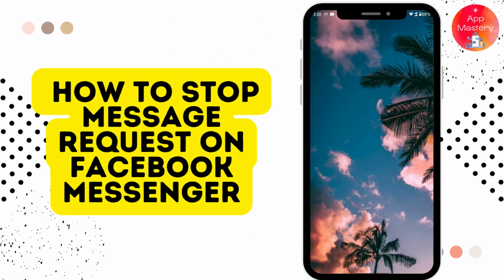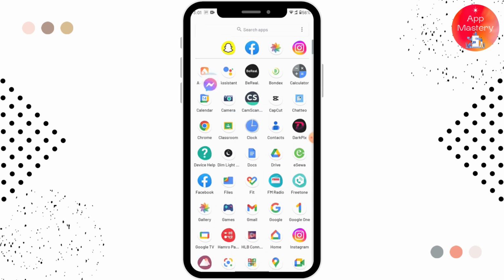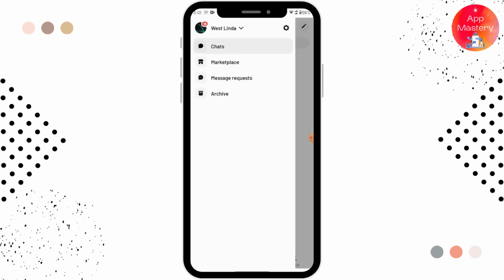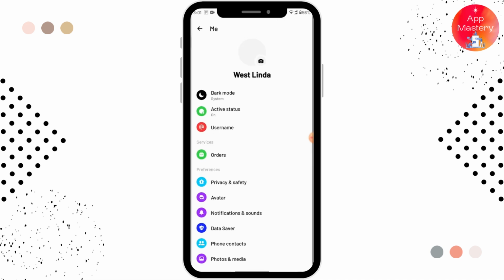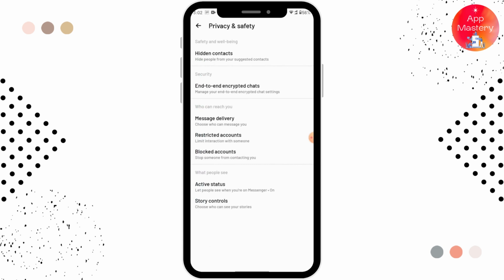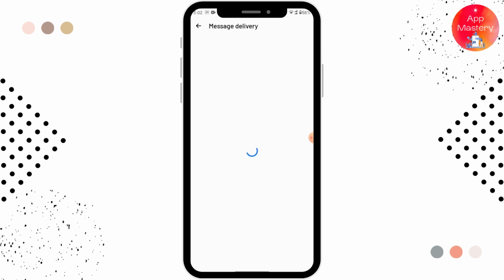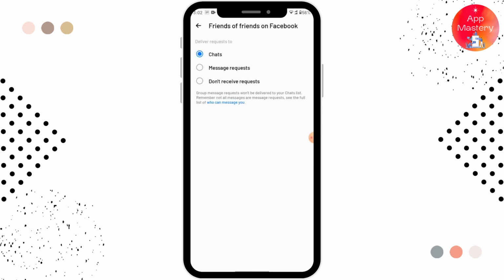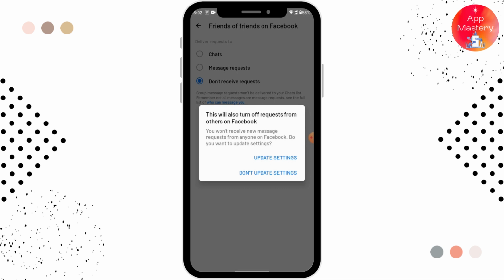How To Stop Message Request On Facebook Messenger?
In this tutorial, we'll show you how to stop message requests on Facebook Messenger. If you're tired of receiving unwanted messages, or if you want to manage your message requests more effectively, this video is for you. We'll cover the steps for turning off message requests, blocking unwanted senders, and managing your message requests. With our step-by-step guide, you'll be able to control your message requests on Facebook Messenger in no time.

Timestamps:
00:12 - Introduction to Message Request Management on Facebook Messenger
00:35 - How to Turn Off Message Requests on Facebook Messenger
00:52 - How to Block Unwanted Senders on Facebook Messenger